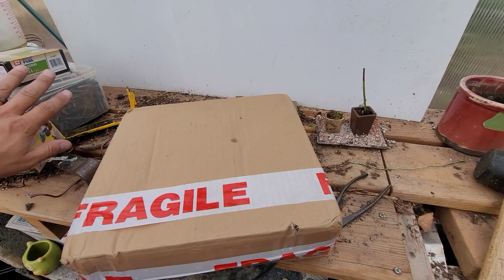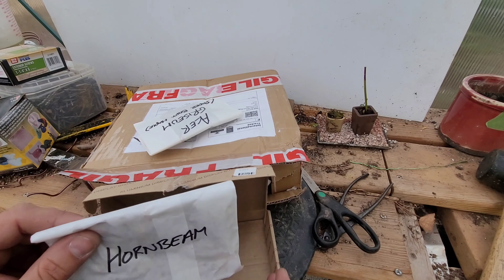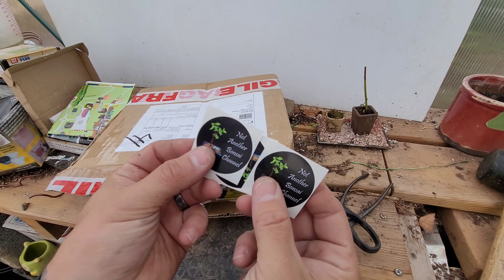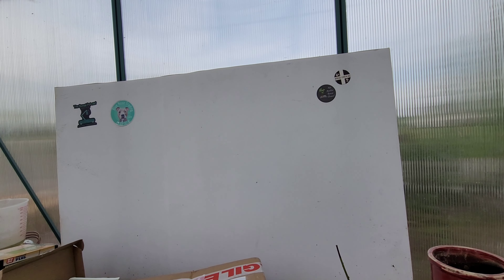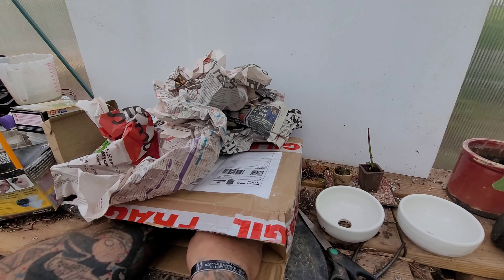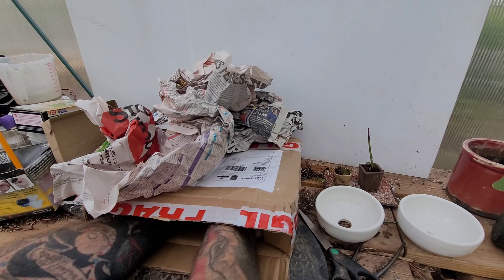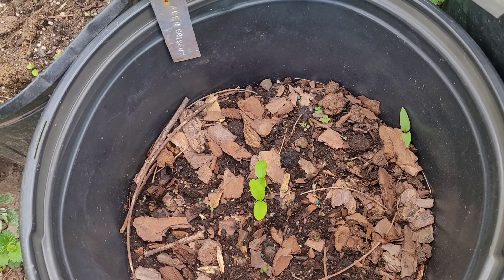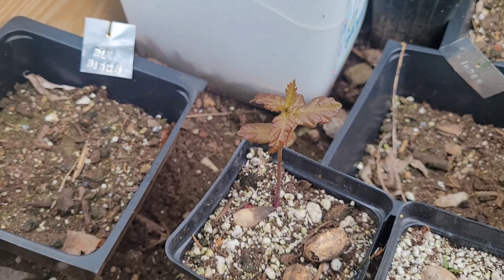Unboxing a Package from @NotAnotherBonsaiChannel !!!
In today's video we are unboxing a package I recieved from Gav! He is always a supportive and helpful fellow treemason!